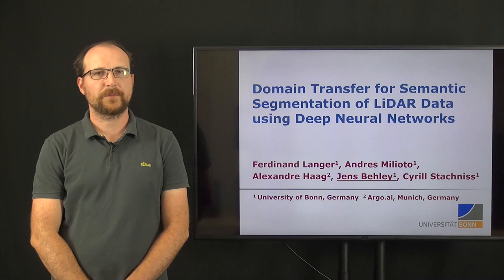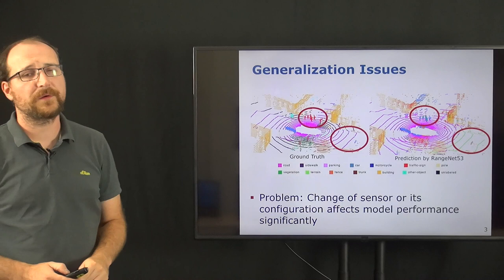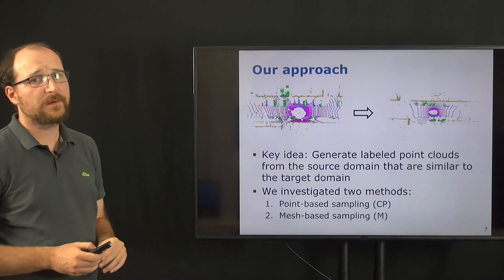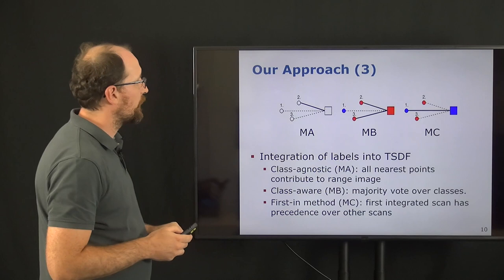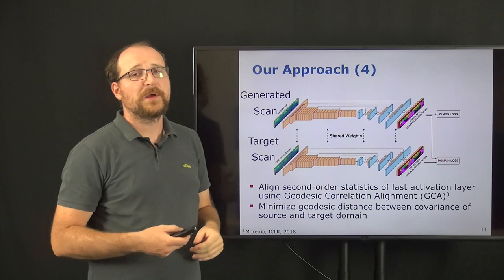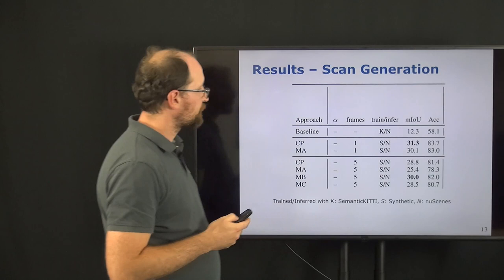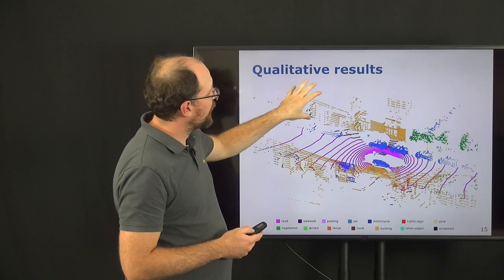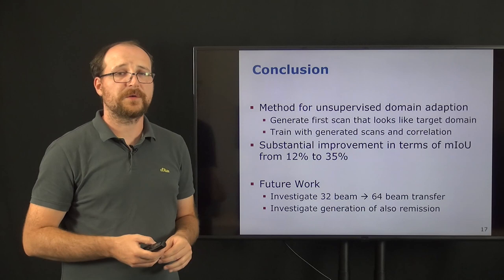Talk by J. Behley on Domain Transfer for Semantic Segmentation of LiDAR Data using DNNs... (IROS'20)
F. Langer, A. Milioto, A. Haag, J. Behley, and C. Stachniss,
“Domain Transfer for Semantic Segmentation of LiDAR Data using Deep Neural Networks,”
in Proceedings of the IEEE/RSJ Int. Conf. on Intelligent Robots and Systems (IROS), 2020.